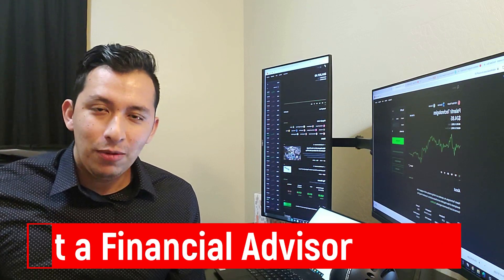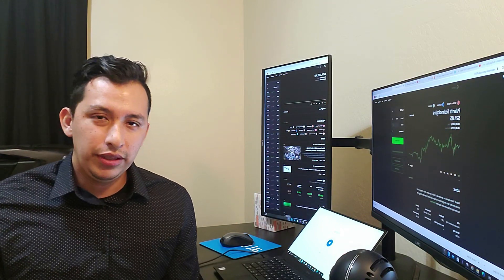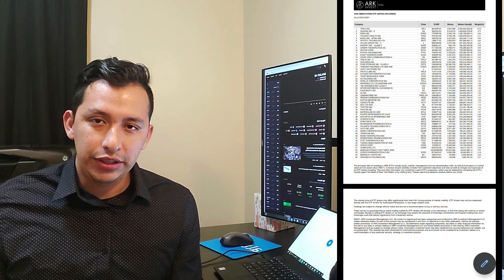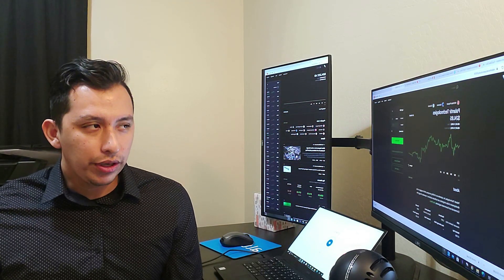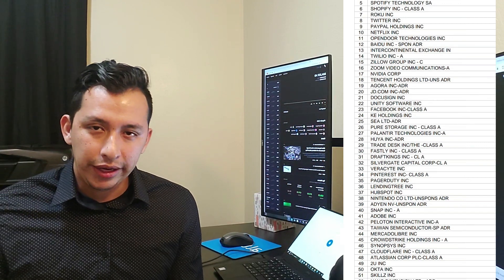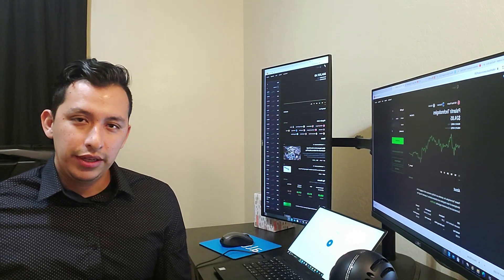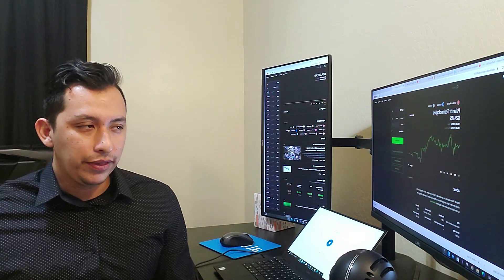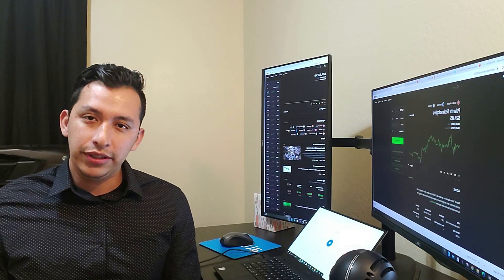How much invested does ARK have in PALANTIR? 😏😏😏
In today's video I give a summary of the following:
-ARK purchases of Palantir today
-How much ARK has invested in Palantir overall
-Where Palantir ranks in ARKK and ARKW ETFs

Hello everyone! I provide current event news along with how to videos on options, margin, and Robinhood basics.

Picture:
Palantir Logo

Warning* Use margin at your own risk!